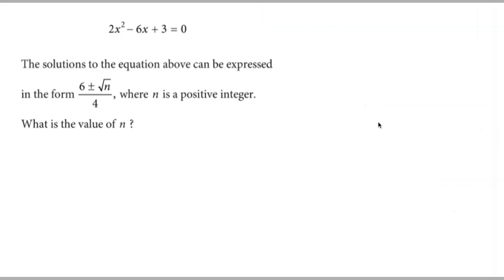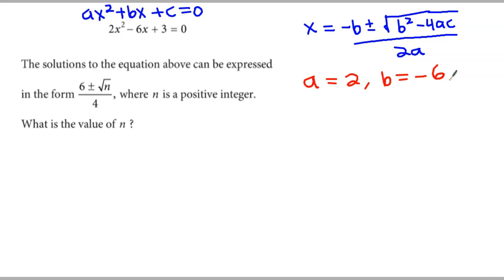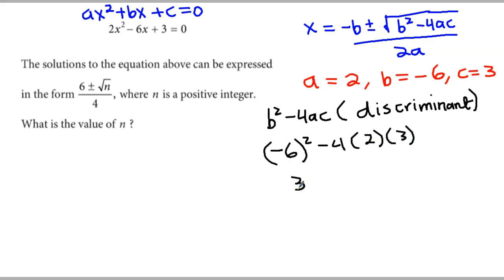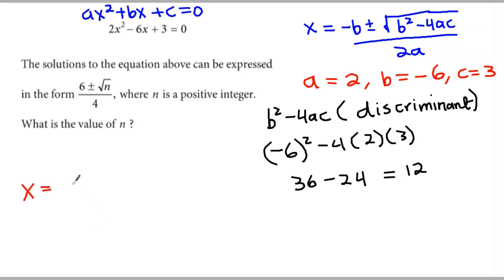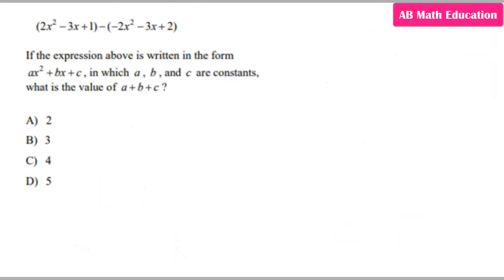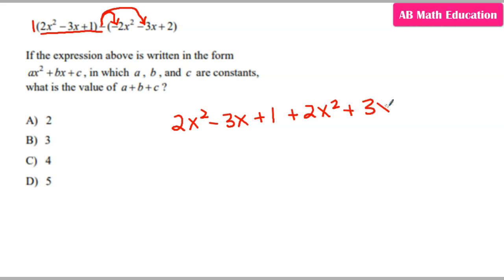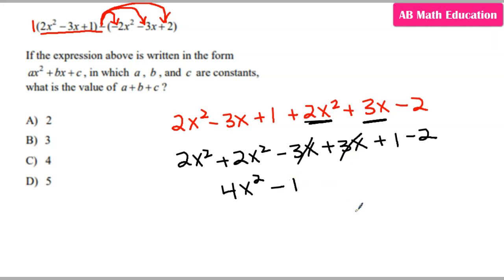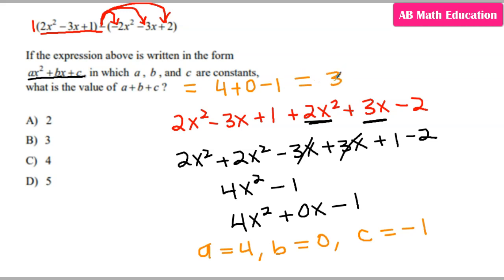SAT Math @ Discriminant and Coefficients of Quadratic equations||Quadratic Formula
Chapters:
0:00- Introduction
0:10 - Discriminant
3:00 - Coefficients of Quadratic Application Qn